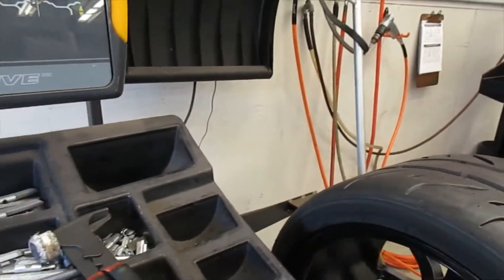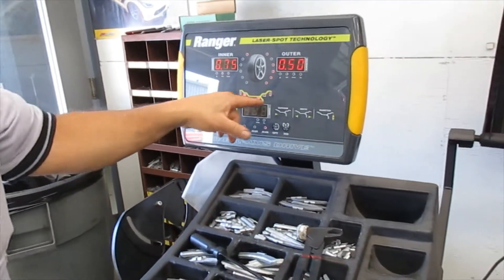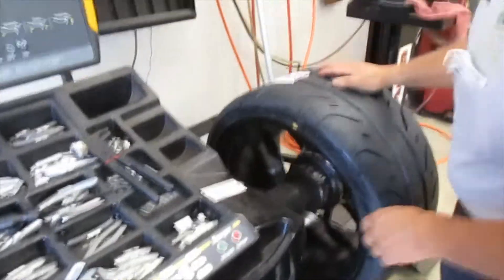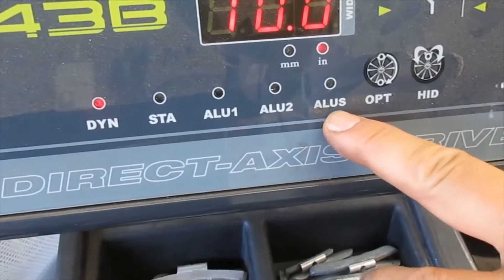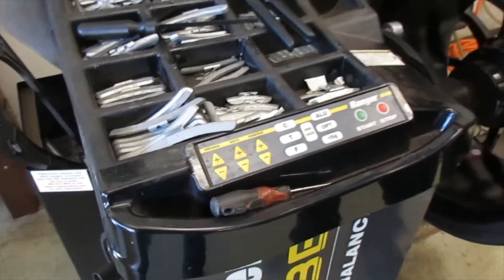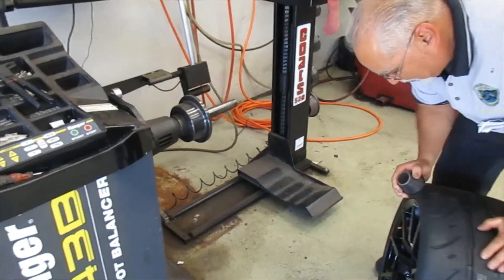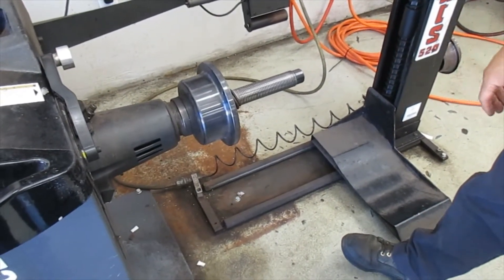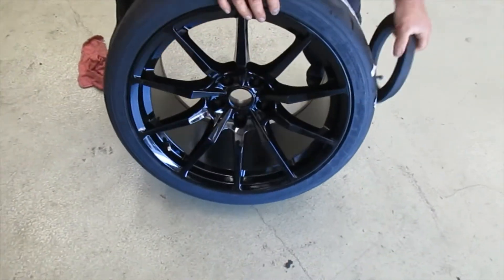Ranger LS43B Wheel Balancer How-To